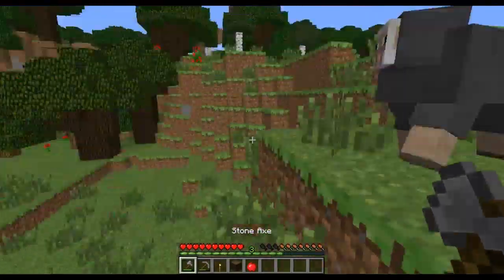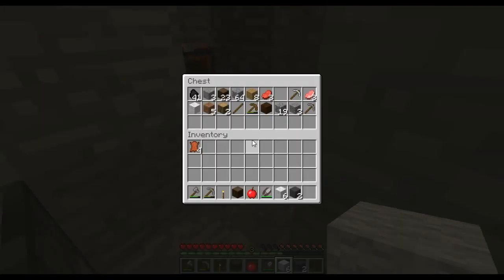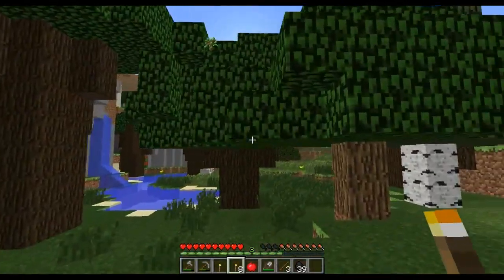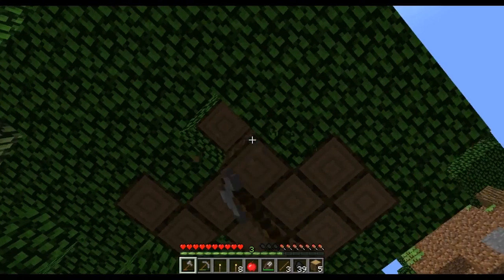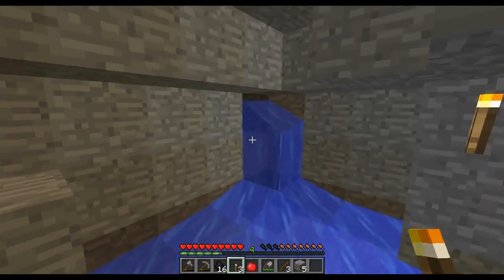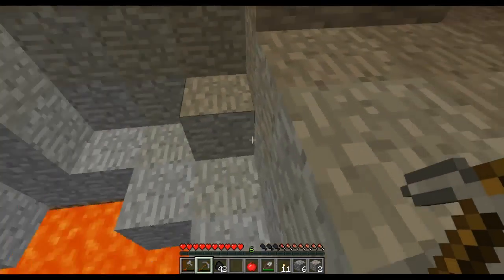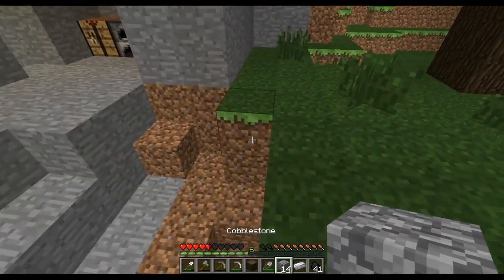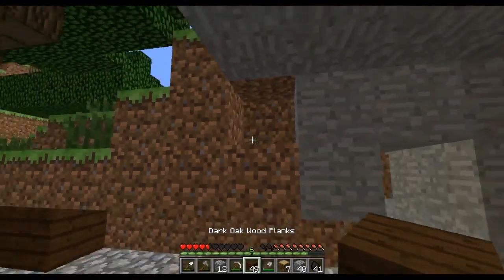LKNPlays Minecraft - Episode 2 "There's No Place Like..."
In this episode of LKNPlays Minecraft series.  lankanmon starts to build a house.

--- LKNGaming Channel ---
Video By: lankanmon